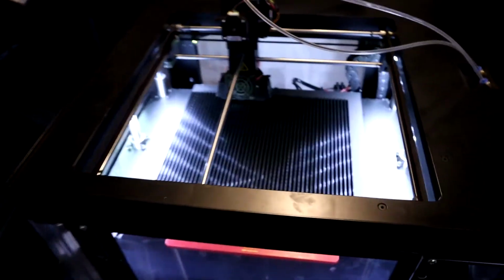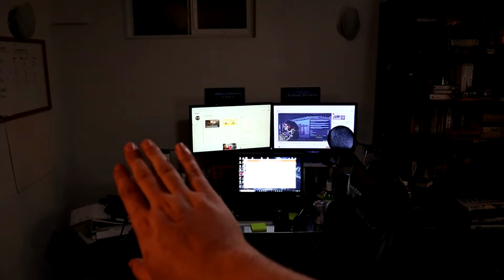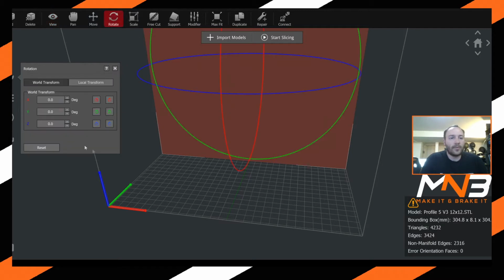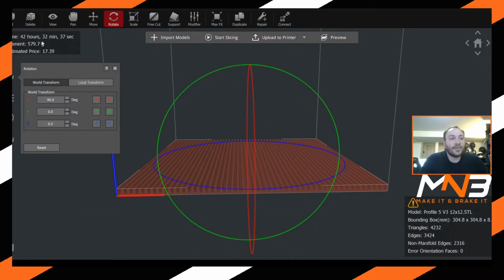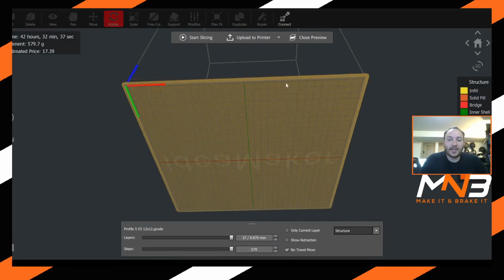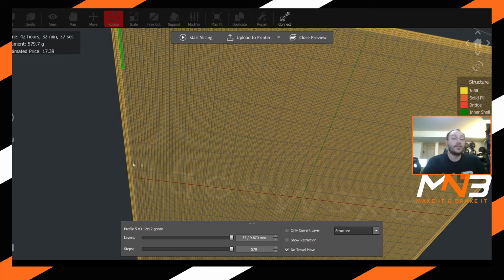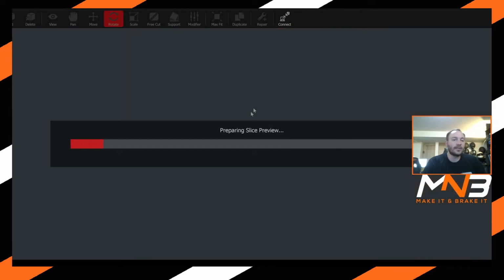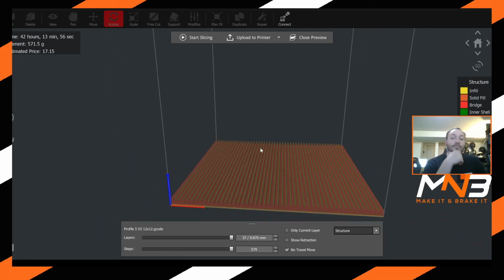Tip for making The BIGGEST 3D PRINTS POSSIBLE! [3D Printing Basics Episode 11]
Hey guys, wanted to do a bit of a check in with some other stuff we've been working on around the garage, and show a quick tip on how to print your biggest 3D models. I discovered this little tip/issue when trying to print at my printer's maximum width/length, and it has helped a ton! Check it out!

Gear and Tools:
Dewalt Tools Kit
AHP AlphaTIG 200X
Blue Driver Bluetooth OBD2 Scanner
Engine Lift Chain
Load Leveler
Brake Caliper Tool Kit
Craftsman Tool Set

Camera Gear:
Canon EOS M50
Joby GorillaPod 3K
Rode VideoMic Go
GoPro Hero Session

3D Printing :
Creality CR-10
Monoprice Select Mini V2
Hatchbox PLA

About:
In this episode of 3D Printing Basics, we cover a quick tip on how to get the most of our your large format 3D Printer and ensure quality on your biggest 3D prints.